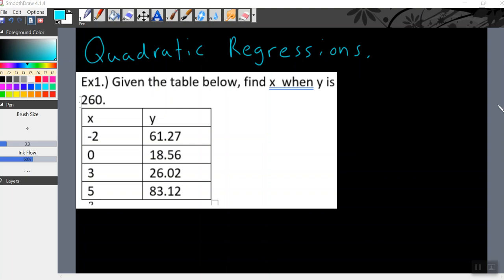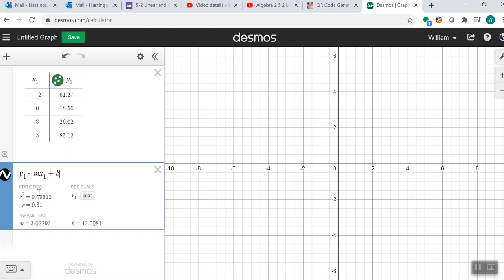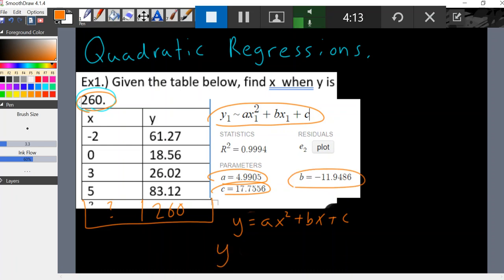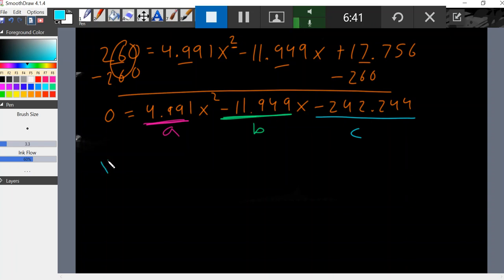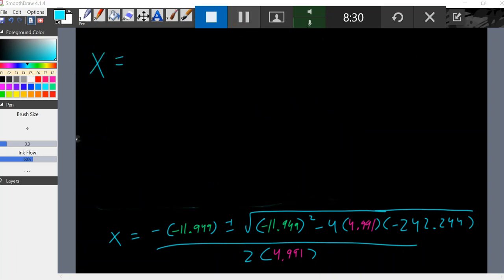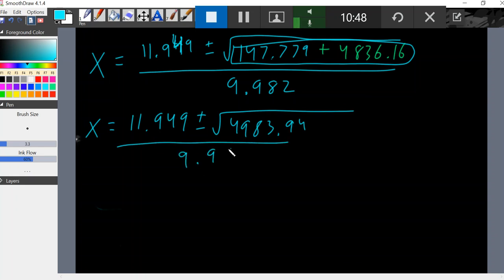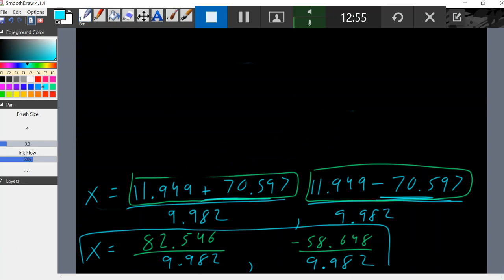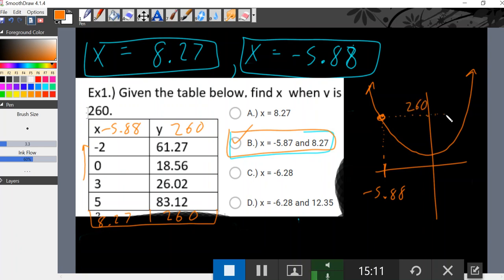Algebra 2 5 2 Quadratic Regressions